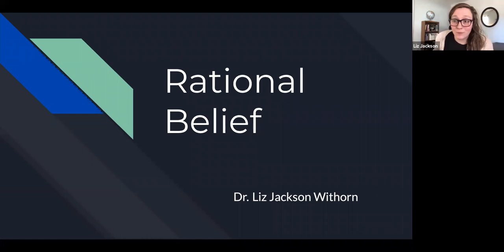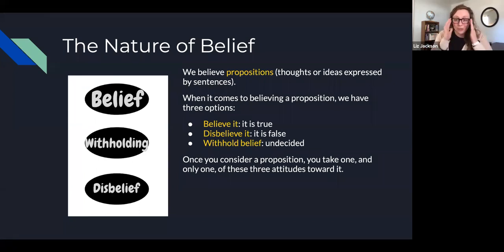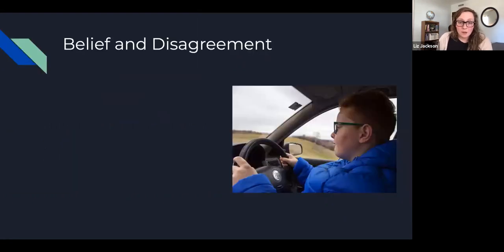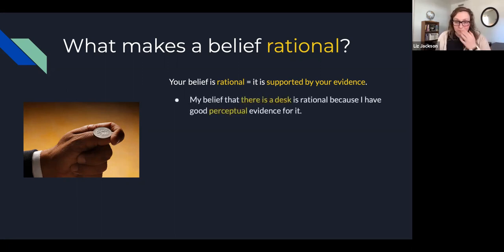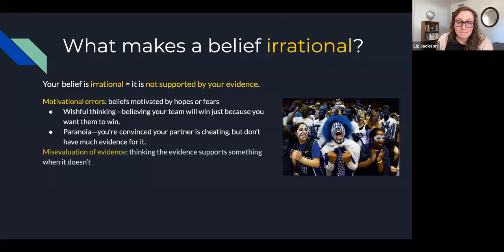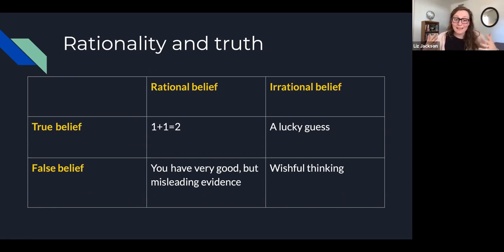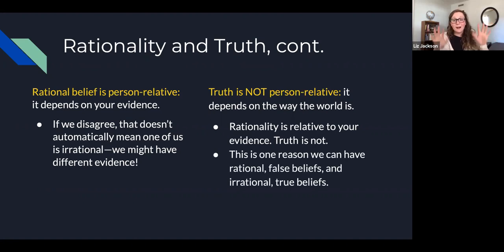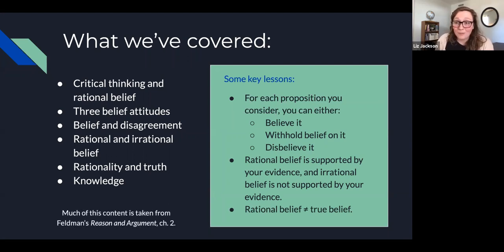Rational and Irrational Believing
This video is about rational belief. We'll cover the nature of belief, belief and disagreement, rational and irrational belief, the relationship between rational belief and truth, and what this all tells us about knowledge.

0:00 intro
2:05 the nature of belief
7:38 belief and disagreement
10:35 rational and irrational belief
16:35 rationality and truth
22:46 knowledge
24:25 summary and conclusion